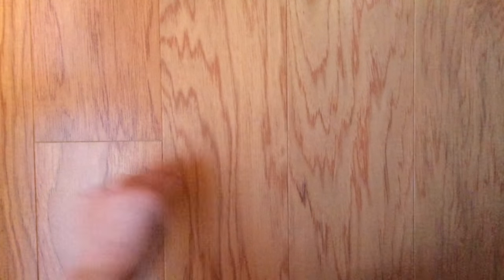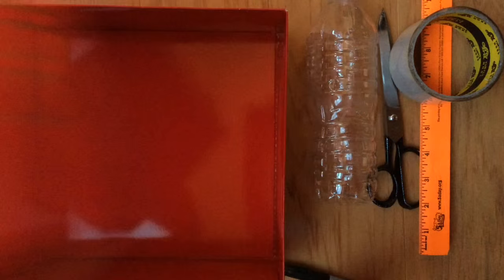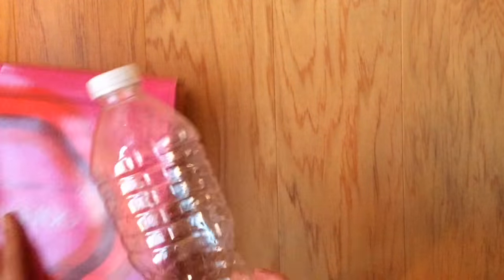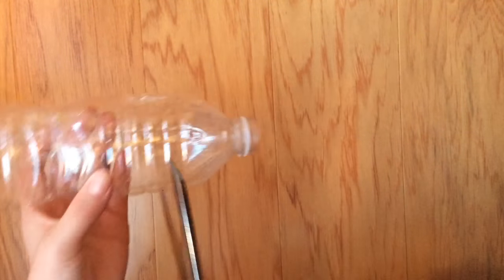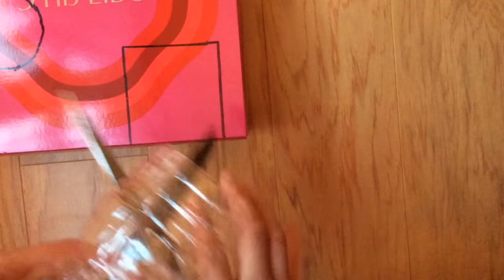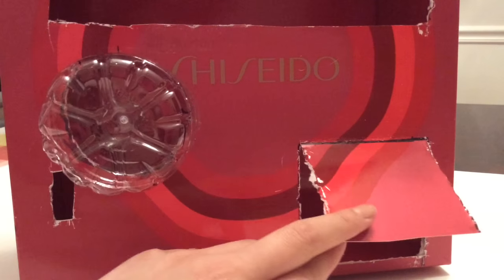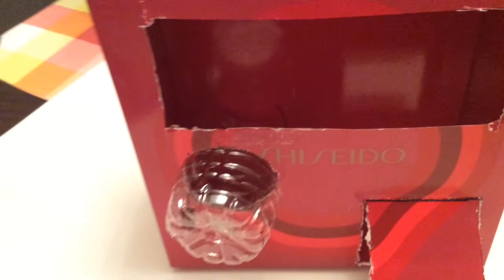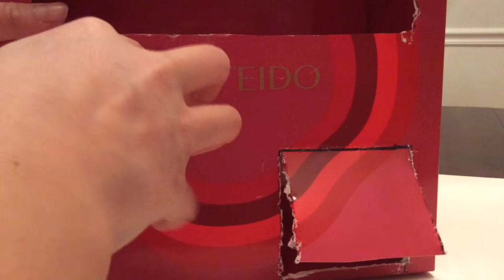Homemade Squishy Vending Machine Tutorial! Part 1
Hello guys! Today I'll be showing you how to make a squishy vending machine! Sorry for the REALLY LONG wait! Also, the lighting and quality isn't that good :( SORRY.

FAQ

My iPad Air

iMovie on my iPad

Can you trade?
Not really ;(

Do you accept fanmail?
Maybe!

Where do you buy your Squishies from?

Silly Squishies
Mesokawaii
Kawaii land
eBay- georing26